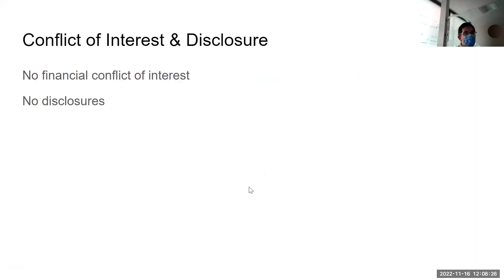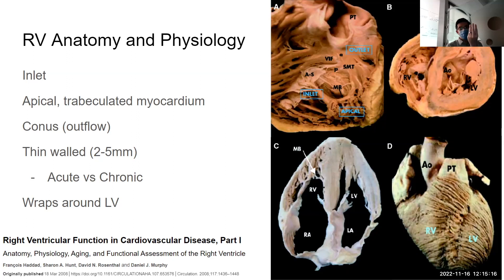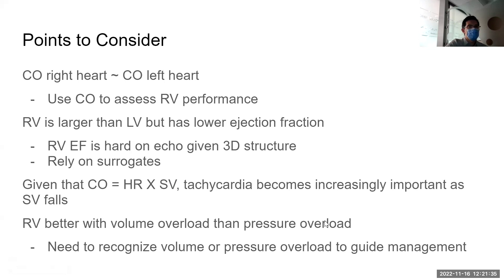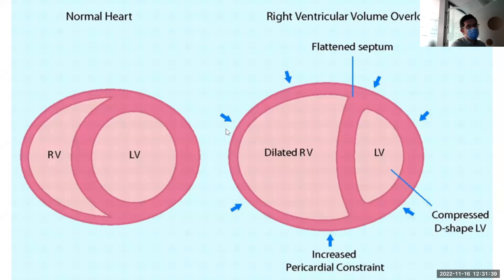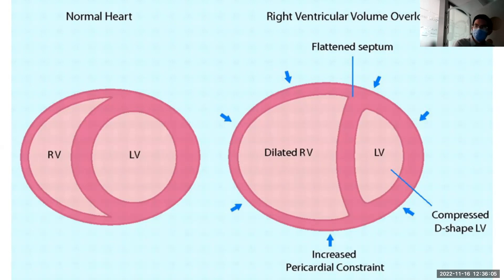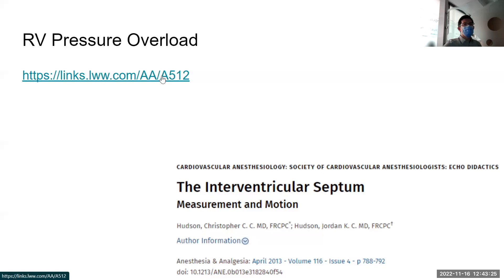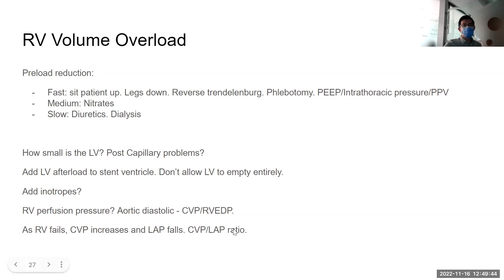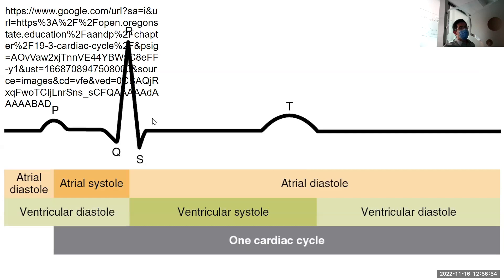ABSono Rounds: The Right Heart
Presented by Warren Luksun, BSC MD MSC (QIPS) FRCPC, Anesthesia and Critical Care Medicine

At the conclusion of this session, participants will be able to:
-Characterize RV size and shape intro pathological domains
-Recognize echocardiographic evidence of ventricular inter-dependence
-Evaluate right ventricular systolic function using common echocardiographic techniques such as M-Mode, 2D area charge, tissue doppler, and continuous wave doppler